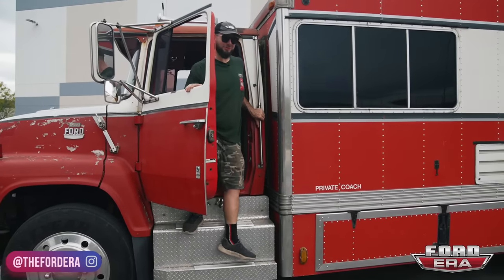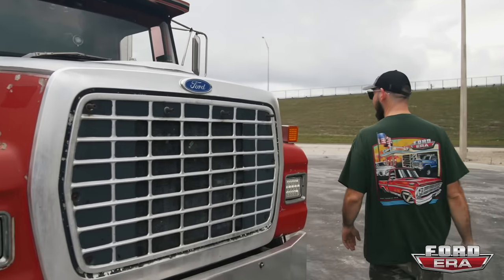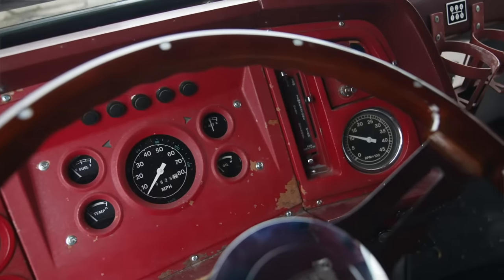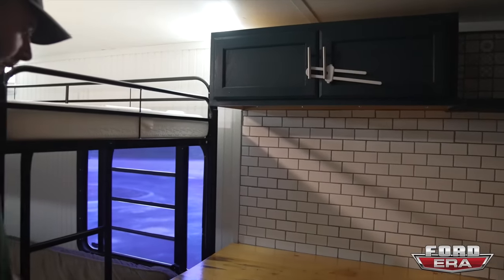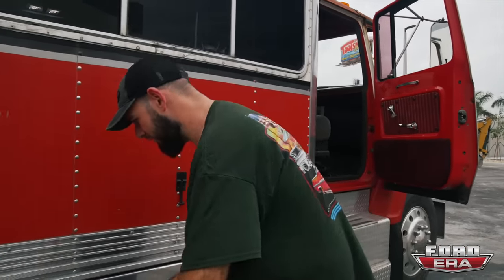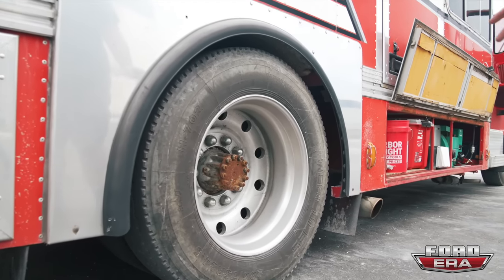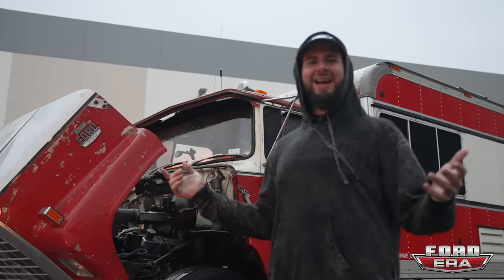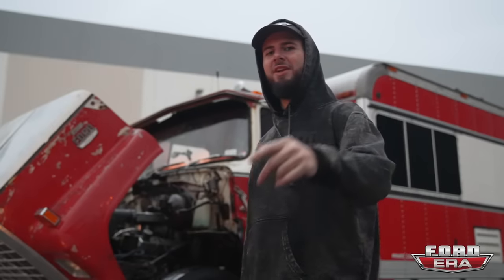1979 Ford L700 Vintage Camper | What The Truck?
Hey All, In this video we go pretty into detail on showing you our new to us 1979 Ford L700 Vintage Camper that my son named Marshall.

Its powered by a 460 Big Block Ford backed by a 5 speed manual, its rolling on 24.5 alcoa wheels & its a hoot to drive.

To get some awesome Ford Truck T-shirts, Stickers, Keychains, Hats and more go